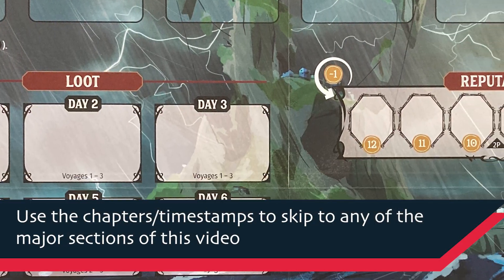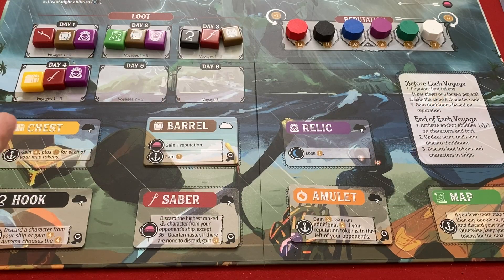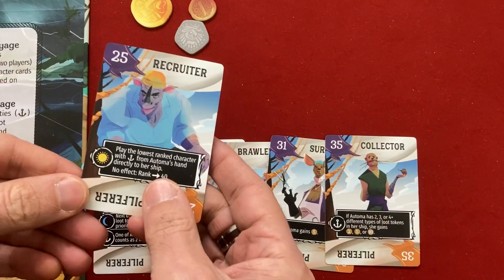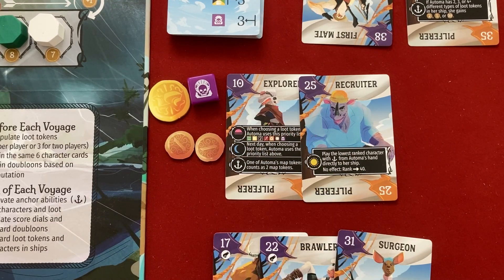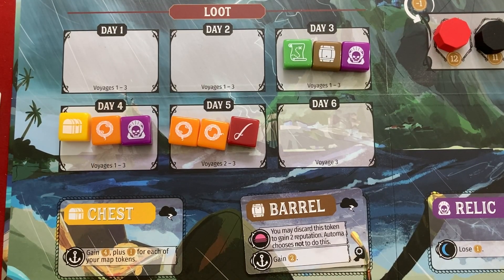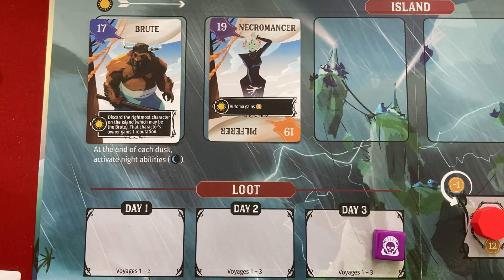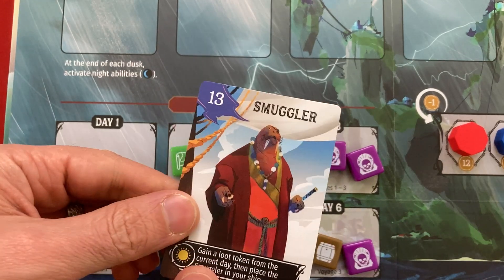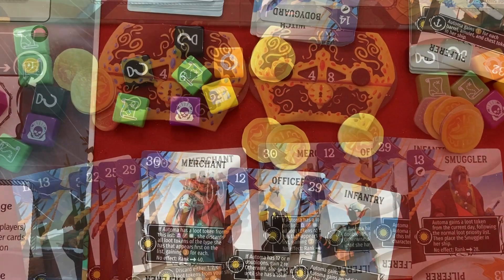Libertalia: Winds of Galecrest | Solo Playthrough | With Mike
Solo hidden role selection? Let's see how it goes!
0:00 - Introduction
0:43 - Overview of Play
5:57 - Voyage 1
15:35 - Voyage 2
24:42 - Voyage 3
31:47 - Final Scoring